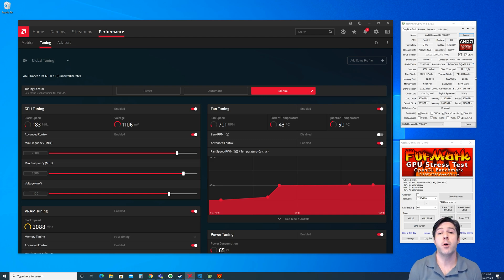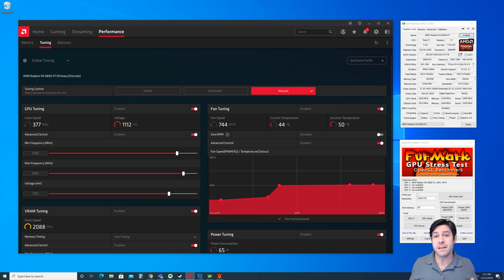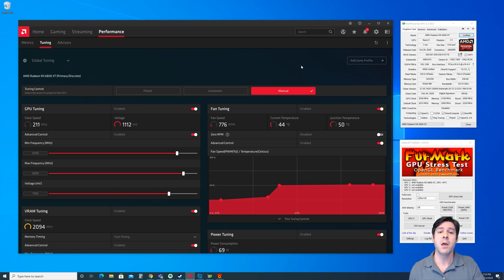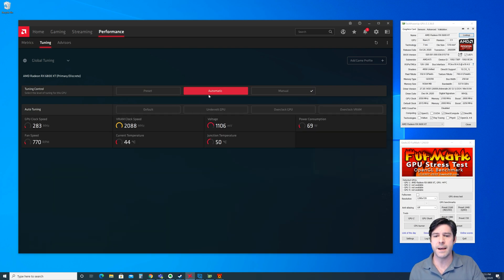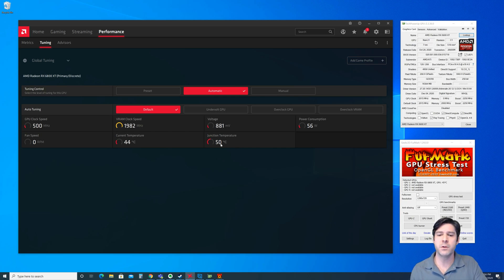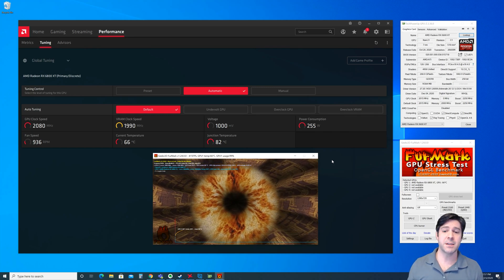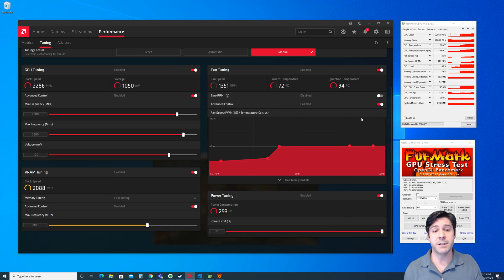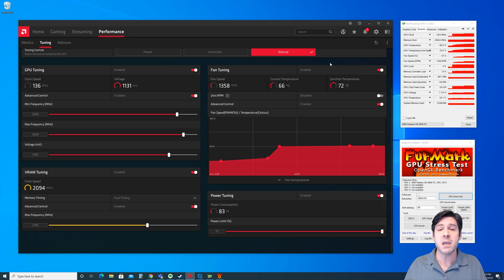RX 6800 XT GPU Junction Temperature Explained [Idle and Load]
Quick video explaining what junction temperature is on the rx 6800 xt, why it is important, and how it is different from the standard 'GPU temp' you are used to seeing in your monitoring tools.

Remember that the GPU junction temperature represents the hottest part of your GPU die and it determines how the card handles boost clocks and throttling so you will need to pay attention to it!

The rx 6800 xt's fan profile is set up to minimize noise at stock settings rather than keep temps low so you might need to tweak that setting to keep your junction temperature within desired limits.

00:00 - What is the junction temperature?
4:00 - GPU Junction temperature in FurMark at stock settings
5:27 - GPU Junction temperature in FurMark with overclock

Programs used:

AMD Radeon Software (Adrenaline Drivers)
TechPowerUp's GPU-Z
FurMark GPU Stress Test

Full system specs:

Cooler Master Masterliquid ML240L RGB V2 240mm AIO Cooler
AMD Asrock (Reference) RX 6800 XT
G.SKILL TridentZ RGB Series 32GB (4x8GB) DDR4 3600
Samsung 980 PRO 1TB NVMe Gen4 SSD M.2
Sabrent Rocket Q 2TB NVMe SSD M.2
Thermaltake Toughpower Grand 1200W 80 PLUS GOLD PSU
Aorus CV27Q 27" Quad HD 1440p monitor